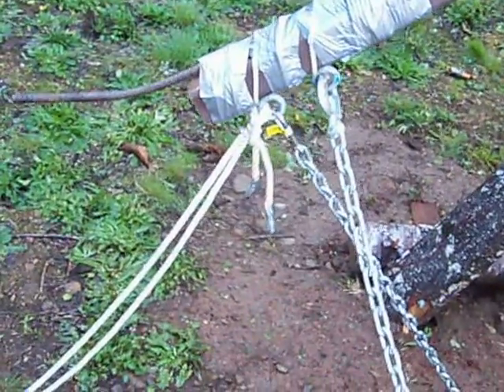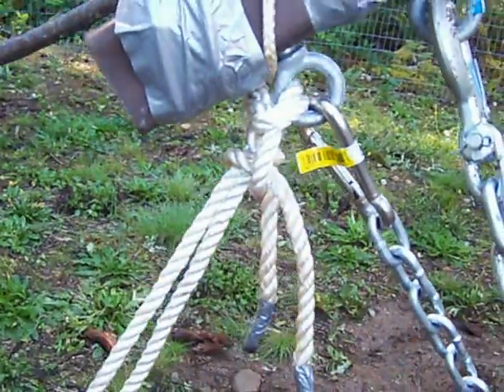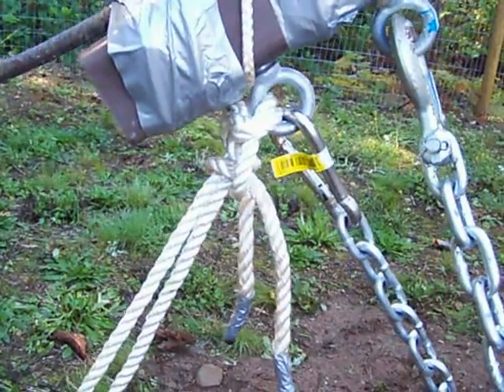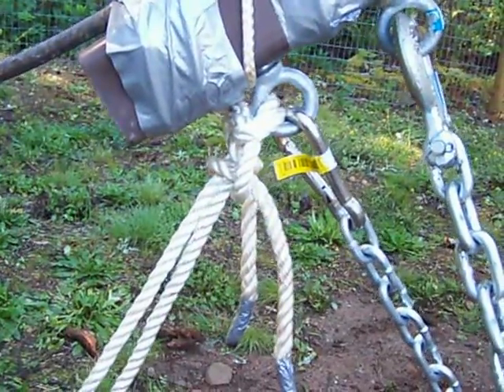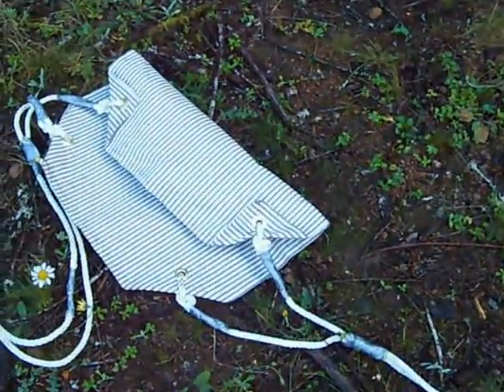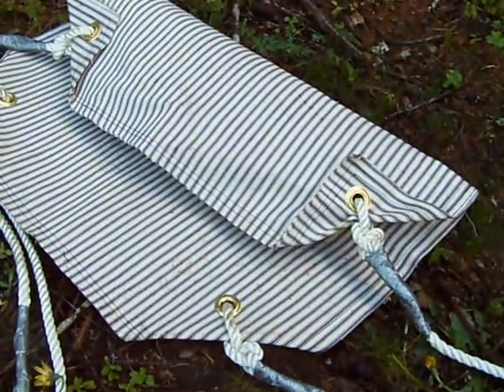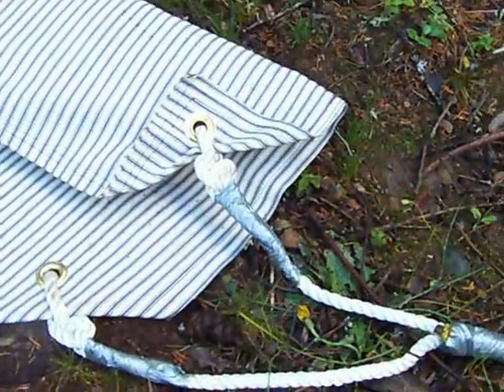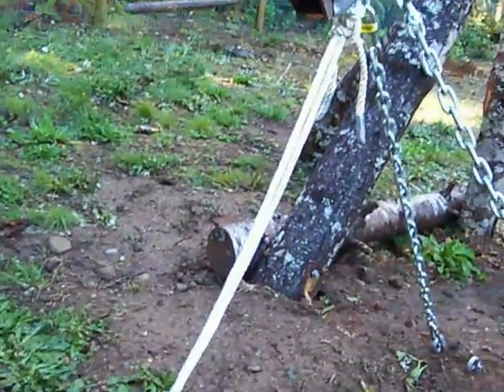Trebuchet sling details including the snap link release...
I thought this was a good description.  You see trebuchets on youtube, but no one ever shows how they put it together.  Hopefully someone will watch these and give me some good pointers, because this is definitely a trial and error type deal!